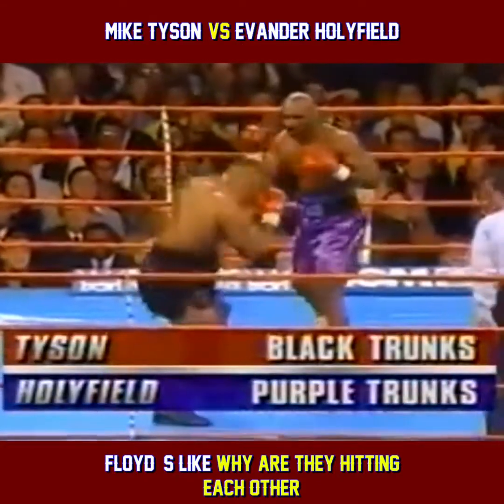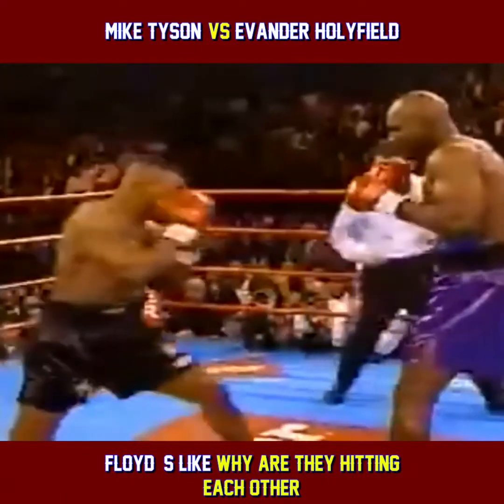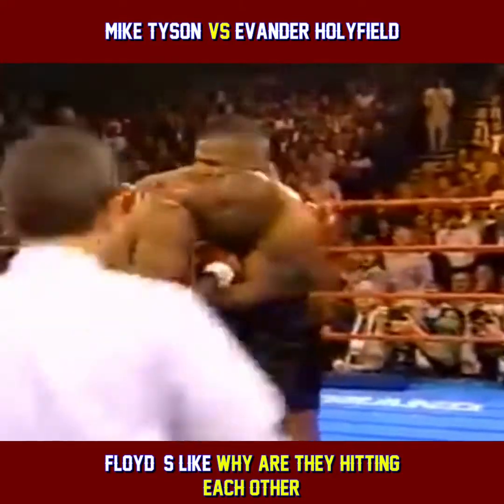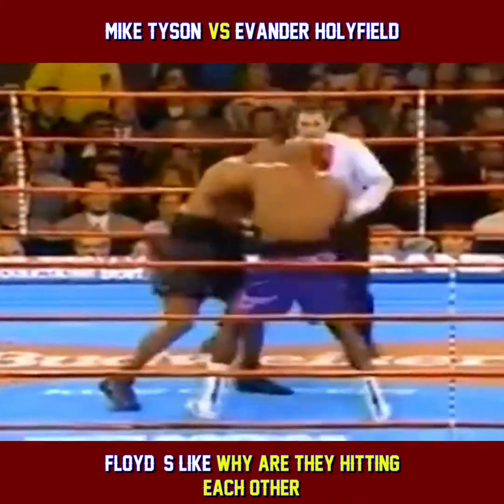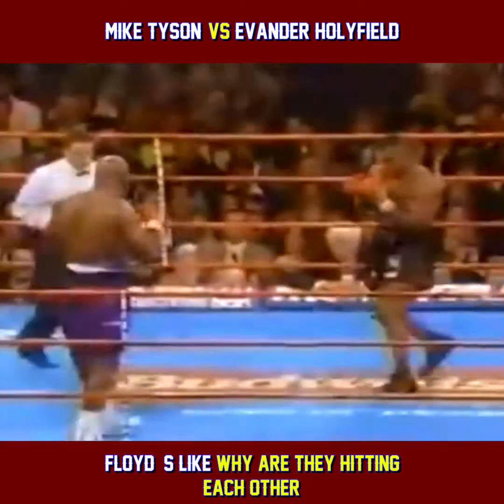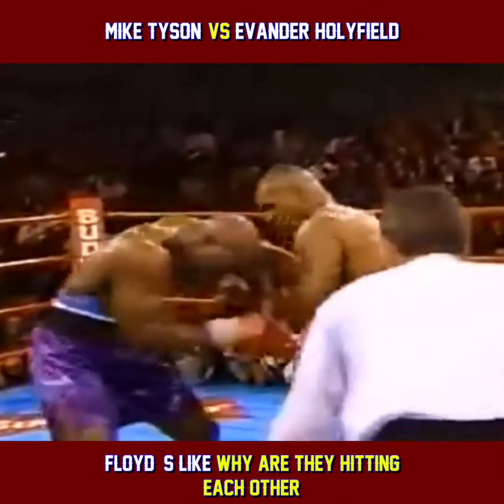คู่นี้มันส์ Mike Tyson vs Holyfield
sourse : iron punch